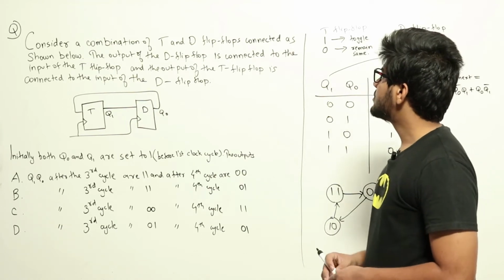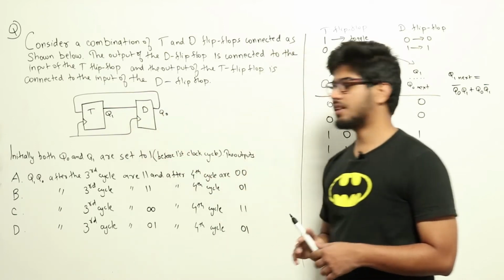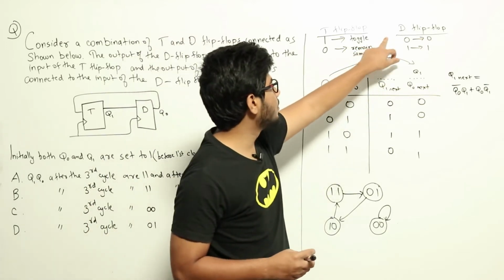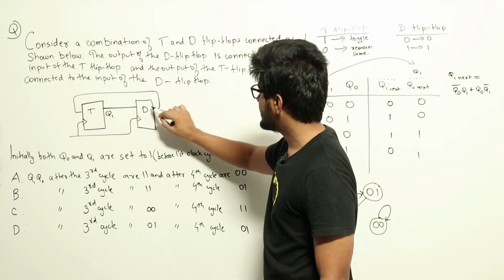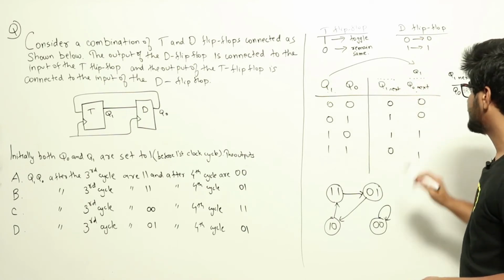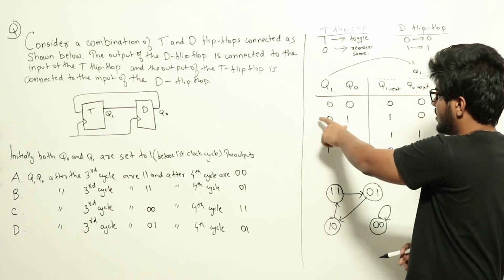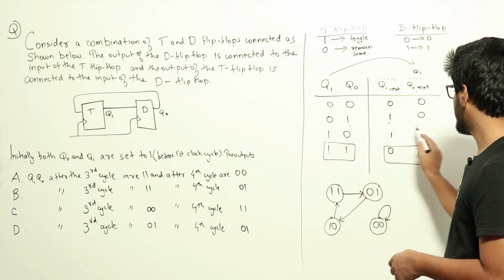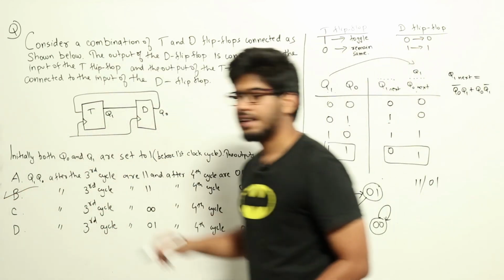DLD | Sequential Circuits | CS GATE PYQs | GATE 2017 Set-1 Solutions | Solutions Adda|Q23| GATE 2022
GATE CS 2017 SET-1 Q: Consider a combination of T and D flip-flops connected as shown below. The output of the D flip-flop is connected to the input of the T flip-flop and the output of the T flip-flop is connected to the input of the D flip-flop.
Initially, both Q0 and Q1 are set to 1 (before the 1st clock cycle). The outputs